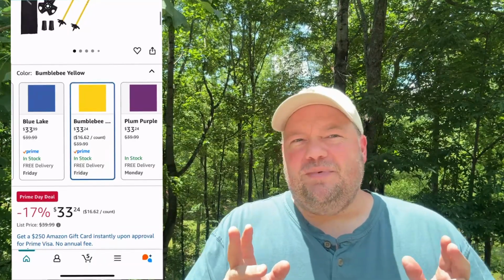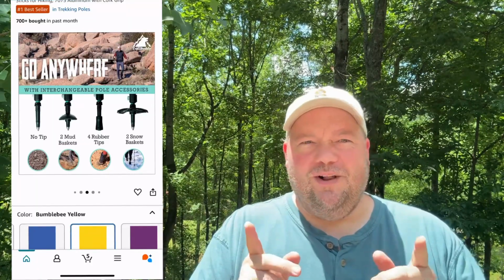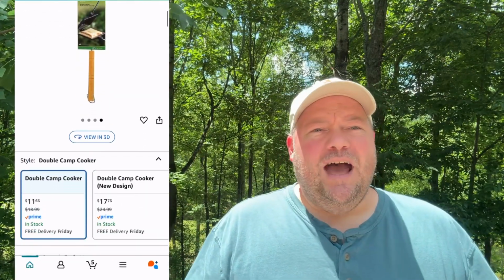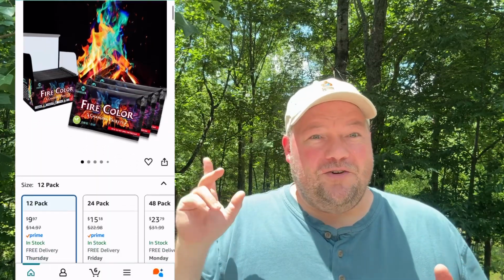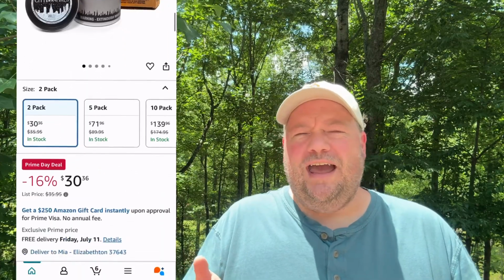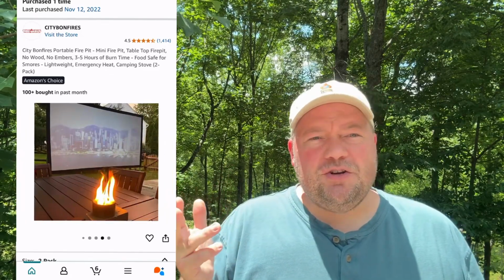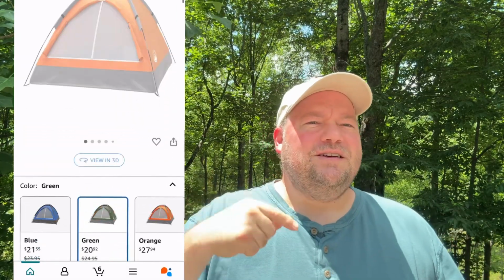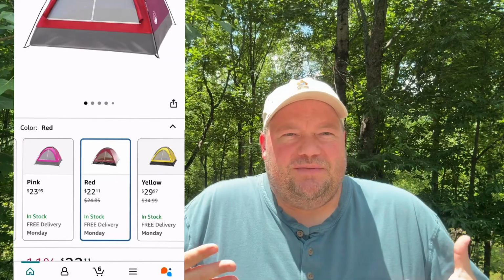My Amazon Prime Days Camping & Hiking Haul - Future Review Items!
Prime Days is almost over and I didn’t want this to come off like a sales pitch, but I do want to share items I ordered and am excited to review here on this channel!

Items include trekking poles, a camp sandwich/pie maker, campfire colorant, a City Bonfire portable fire and a new $20 tent to try out!

MY STORES
Items I’ve Reviewed
Shirts, Hats and more starting at $14.95!

*NOTES: Links above may be affiliate links and I may earn a commission on purchases made at these links. Commissions have no impact on my review process or results.